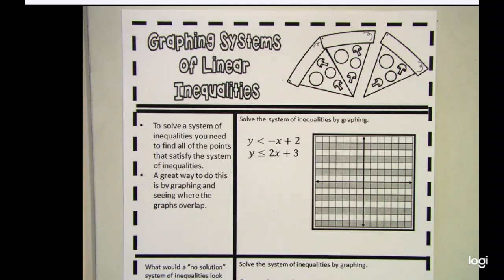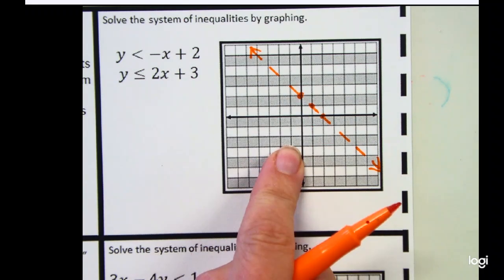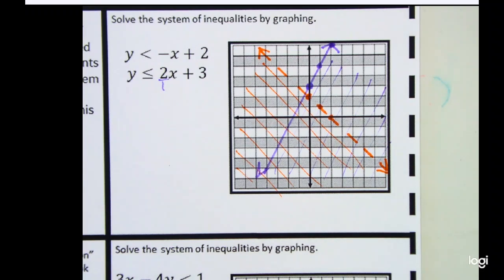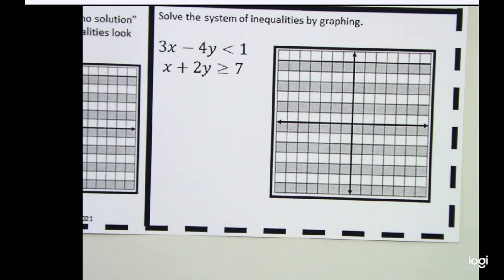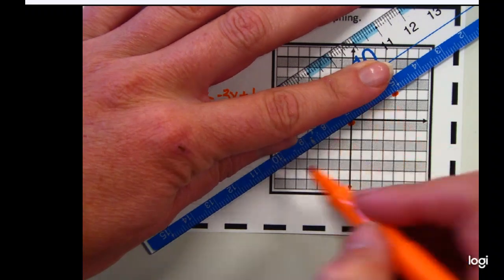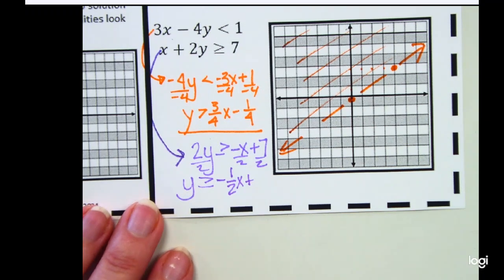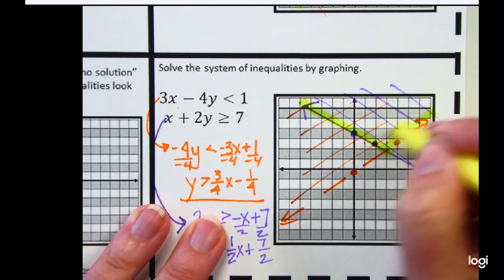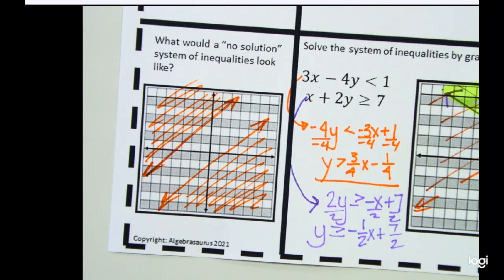Systems of Linear Inequalities Journal Page